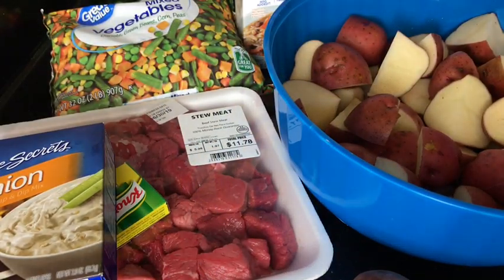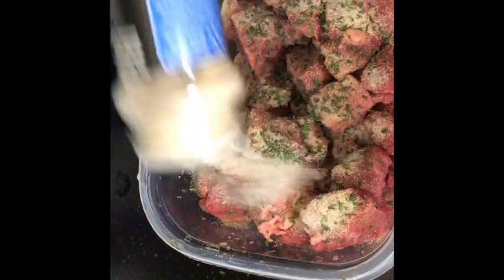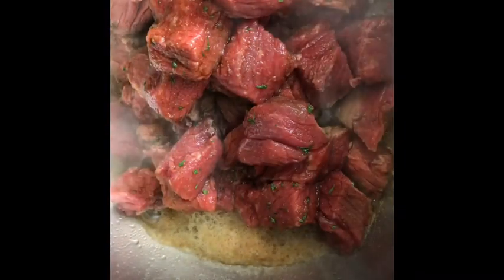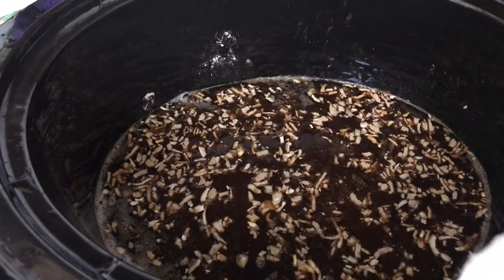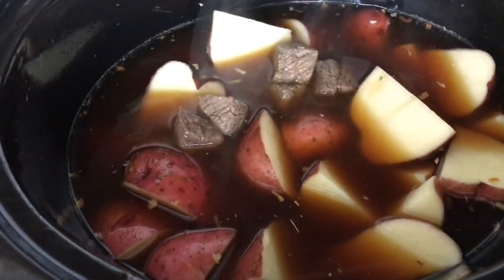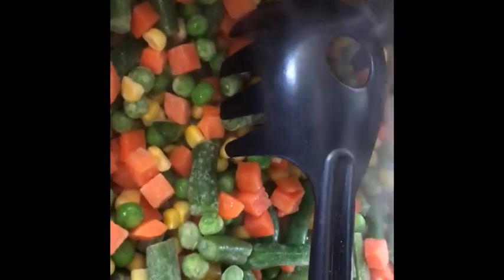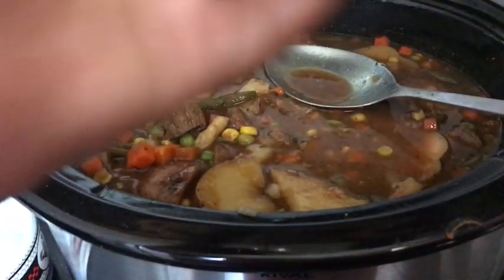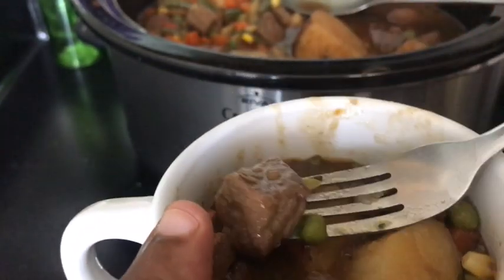Beef Stew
This is a hearty meal that has meat , vegetables and a burst of favor for your taste buds.